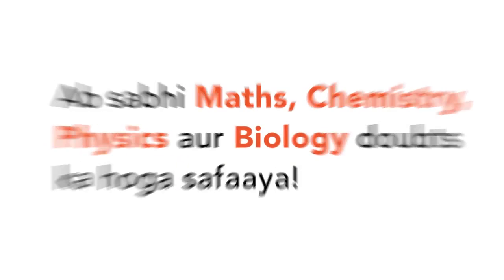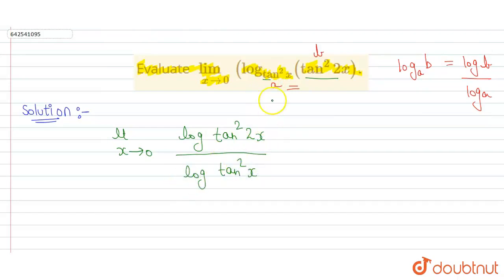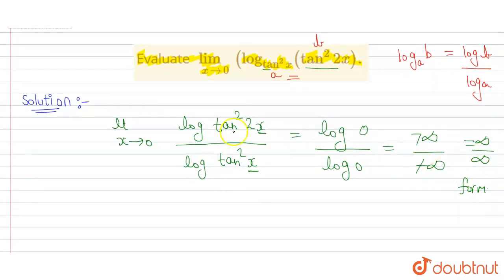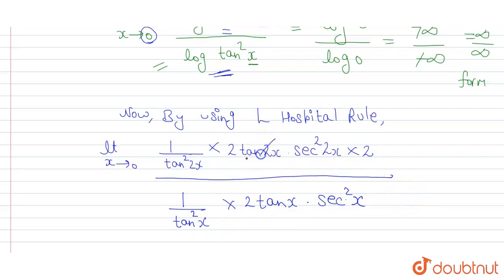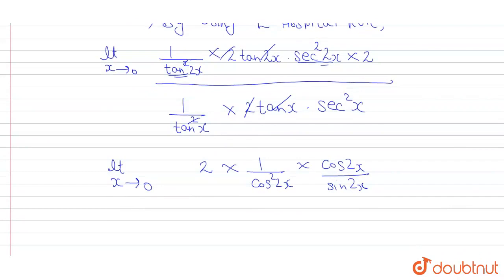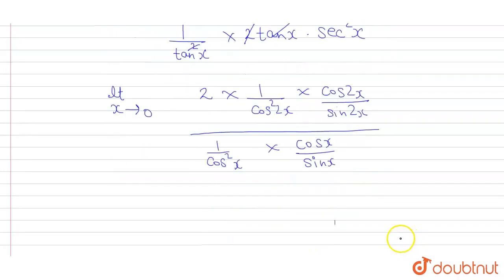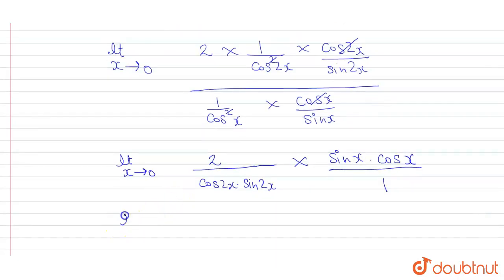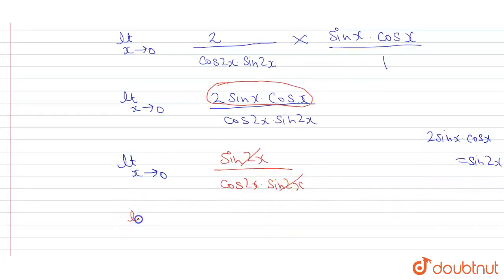Evaluate lim_(x to 0) (log_(tan^(2)x)(tan^(2)2x). | CLASS 12 | LIMITS | MATHS | Doubtnut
Evaluate lim_(x to 0) (log_(tan^(2)x)(tan^(2)2x).
Class: 12
Subject: MATHS
Chapter: LIMITS
Board:IIT JEE

👉 Have Any Query? Ask Us.